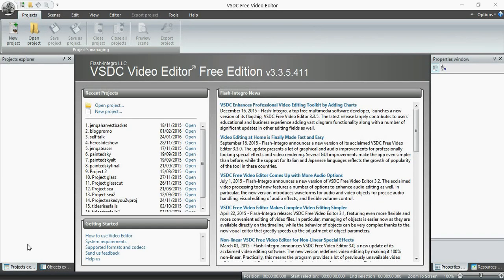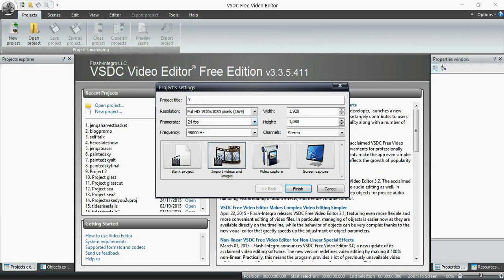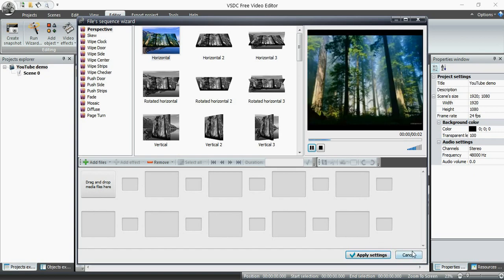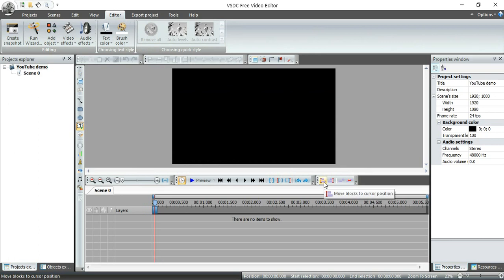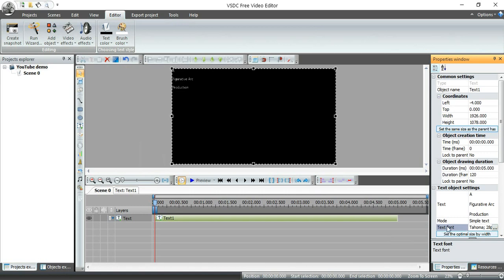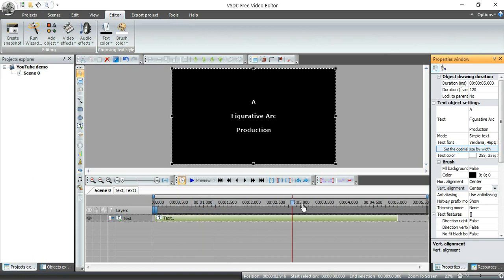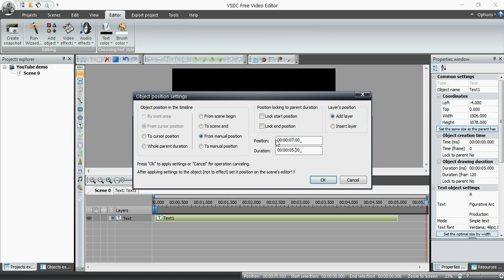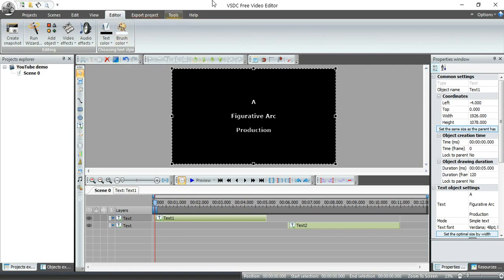VSDC Free Video Editor Tutorial Part 1: New Project and Text (HD)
For best playback quality, click the wheel and select 720p HD.

This is the first in a series of tutorials that will look at how to make and edit videos using the VSDC Free Video Editor (version 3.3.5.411).  I've used this video editor to create the short films that you'll find on my channel.  In Part 1, I show you how to create a new video project and add text for video credits.

Note: The newer version of the editor applies text differently. If you are using the newer version, be sure to check out this updated tutorial

Figurative Arc's projects include short films, figurative photography, mythology and writing.